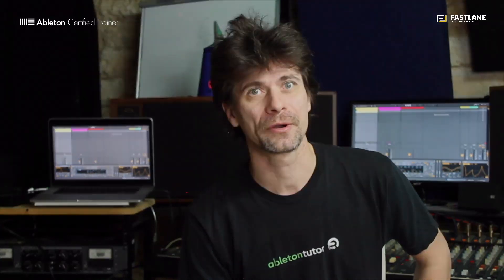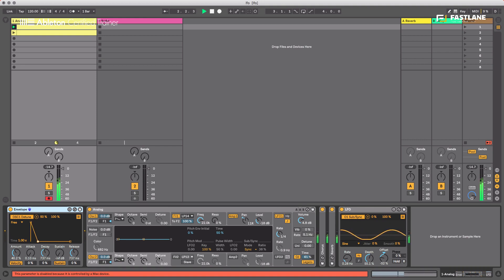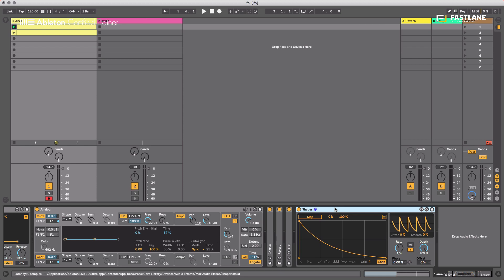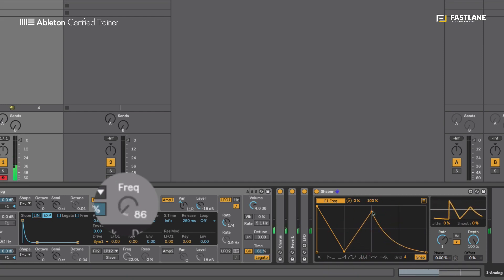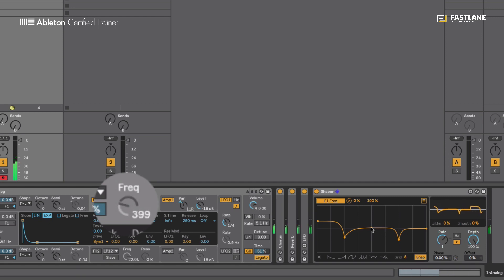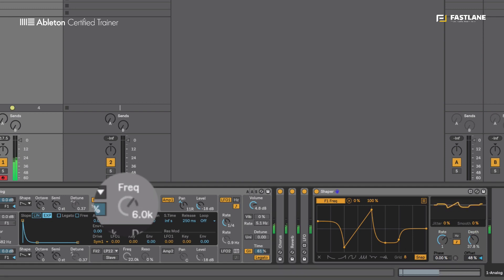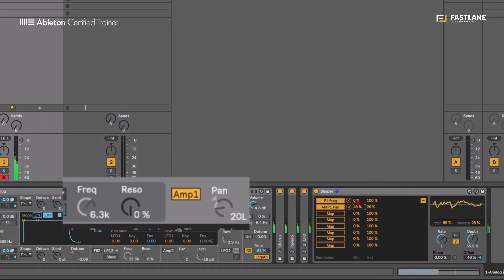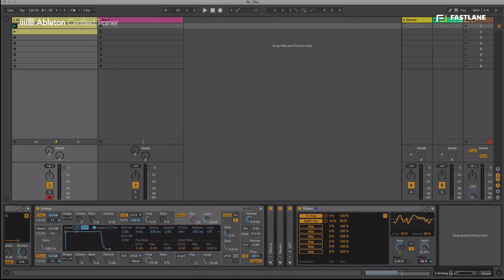Ableton Live Tutorial - Max for Live Devices - Shaper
► This new Fastlane tutorial is suitable for all Ableton Live 10 users.

► This series of tutorials introduces the newly refurbished Max for Live devices that ship with the "Max for Live Essentials" pack.

In this video you will :

• discover the Max For Live 'graph based' Shaper and discover its potential

• explore the new features of the Max For Live Shaper device

• assign Shaper to parameters in Live

• multi assign Shaper to 8 different parameters whilst controlling the various ranges of movement